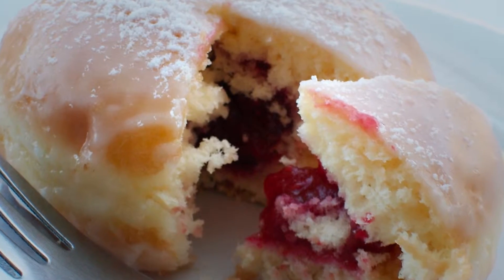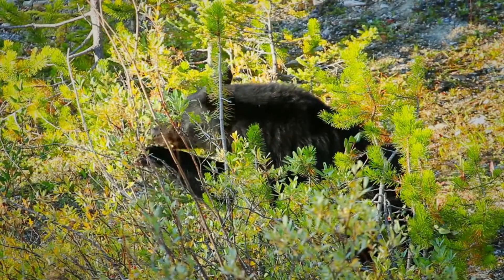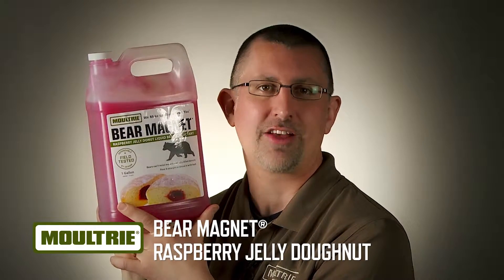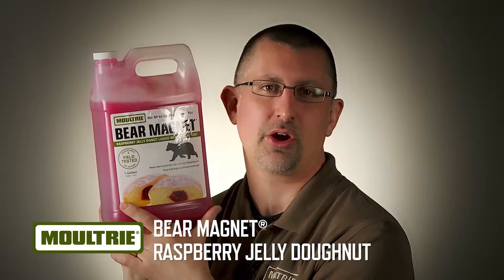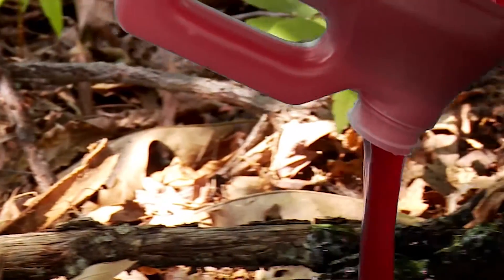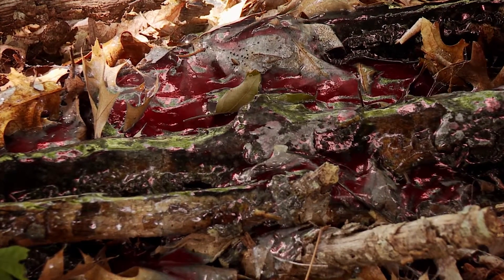Moultrie Bear Magnet Raspberry Jelly Doughnut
Everyone loves the sweet flavor and fluffy texture of a jelly doughnut. When someone brings home a dozen jelly doughnuts, the whole family comes out of the woodwork to get a taste. Apply that same method on your next hunting expedition with this Moultrie Bear Magnet® Raspberry Jelly Doughnut Liquid Bear Attractant. Open the cap and pour the super-concentrated formula on bait sites, stumps, trees or directly on the ground around your stand to lure black bears from long distances. The potent scent fills the air around the site, and the irresistible raspberry flavor caters to bears' taste buds and will have them coming back for days once they have a sample. Super-charge your bait site by taking advantage of the bears' keen sense of smell and incredible memory for where food can be located. Attract bears from all around with the sweet jelly doughnut scent of the Magnet® Raspberry Jelly Doughnut Liquid Bear Attractant.